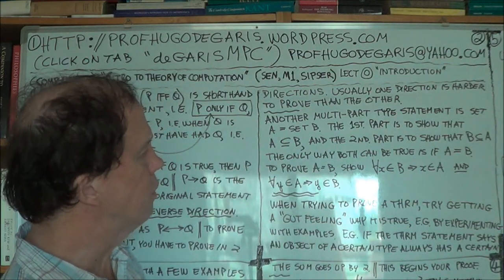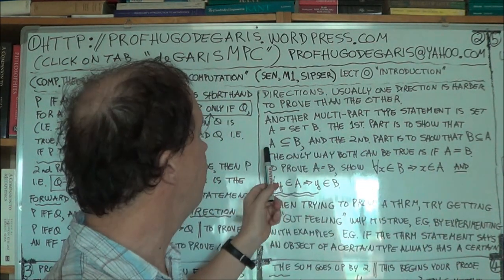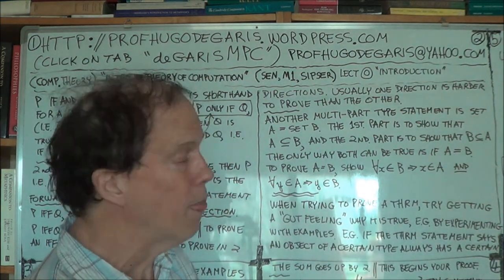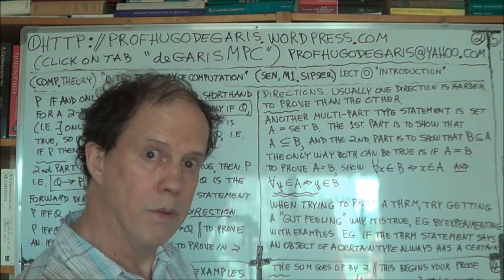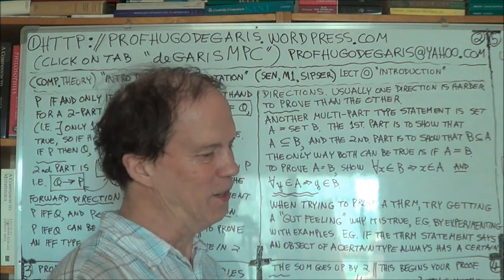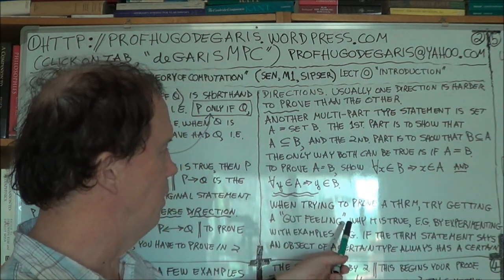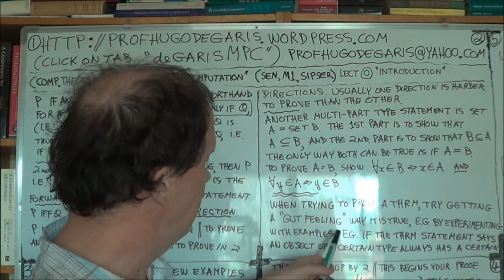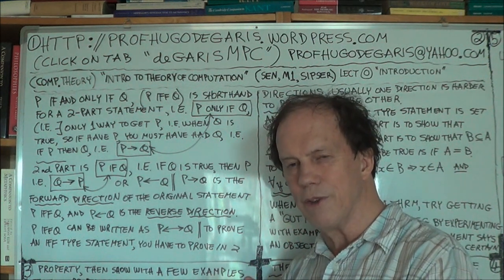deGarisMPC ThComp0r 2of2 Sen,M1,Sipser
Theory of Computation (Sen, M1, Sipser) Lect. 0r ("Introduction"), Part 2 of 2